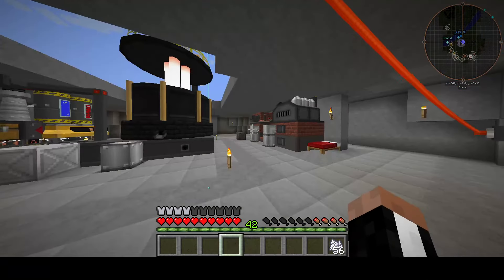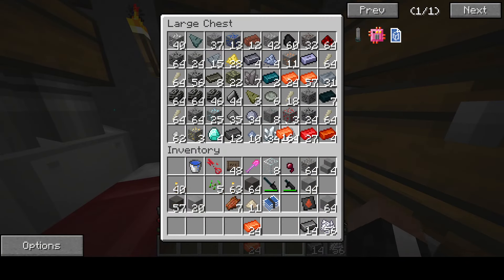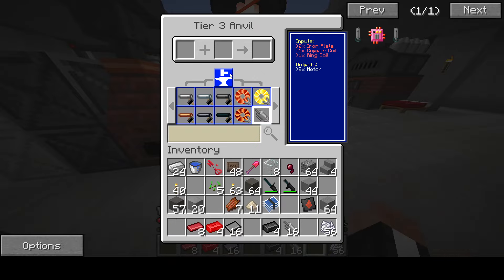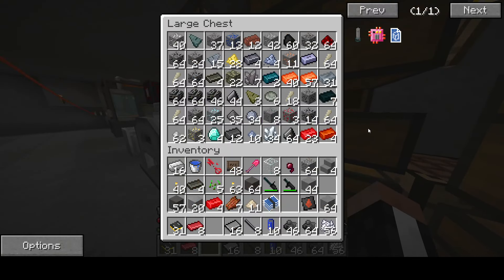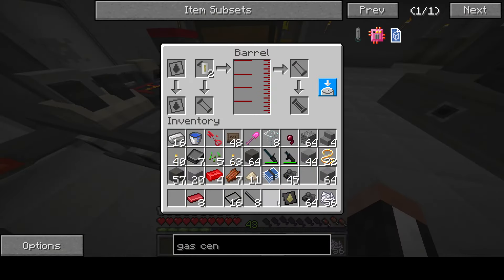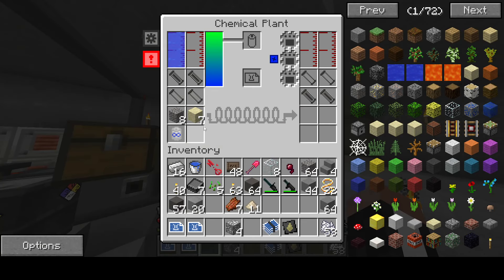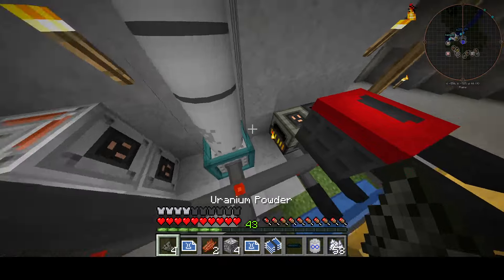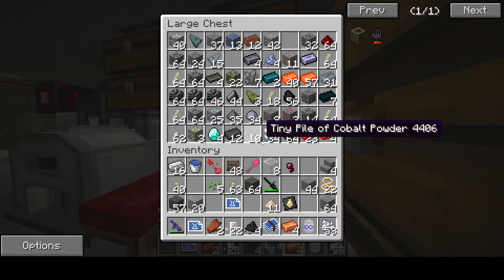Uranium enrichment || HBM's Nuclear Tech Mod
Dang I like that spicy uranium metal its got a tangy flavour.

Mods used

RTG
Climate control
biomes o plenty
HBMs NTM
NEI
Journey map